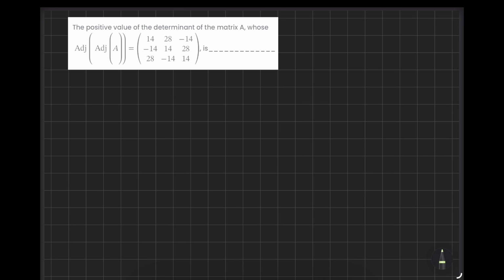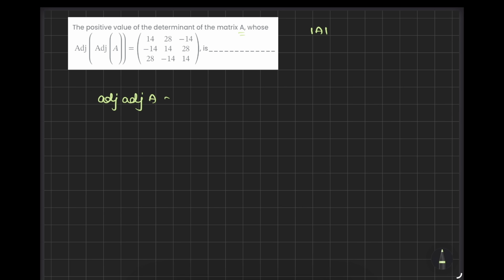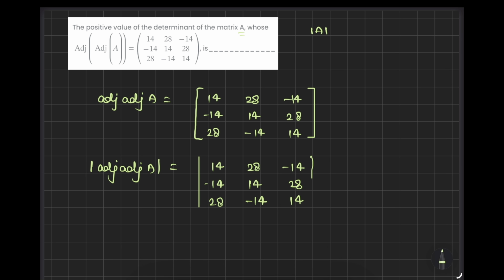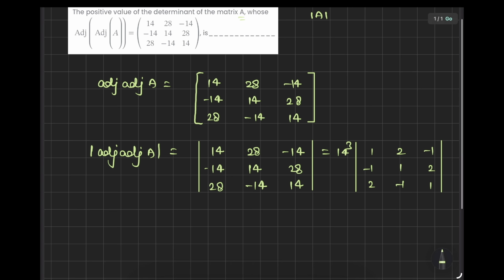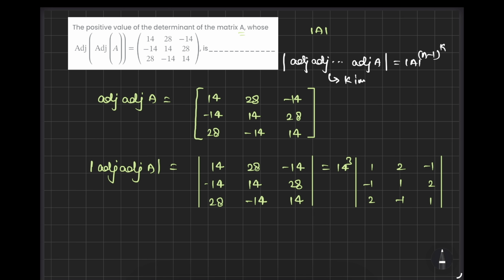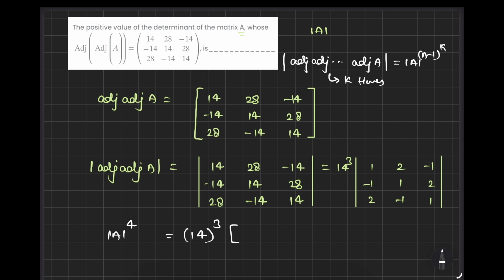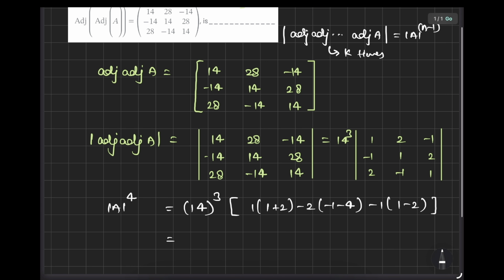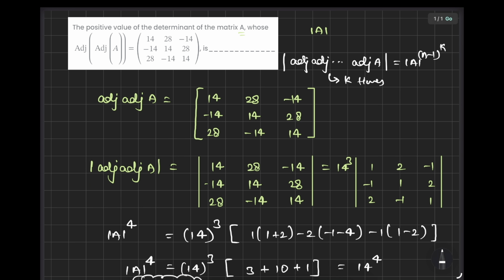I3_The positive value of the determinant of the matrix A, whose adj(adj(A))=(14,28,-14,-14,14,28,28,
Each video includes:
✔ Concept clarity
✔ Step-by-step explanation
✔ Exam-oriented approach
✔ JEE-level examples